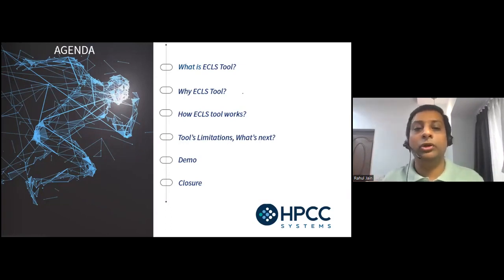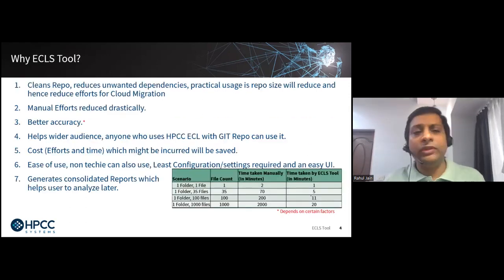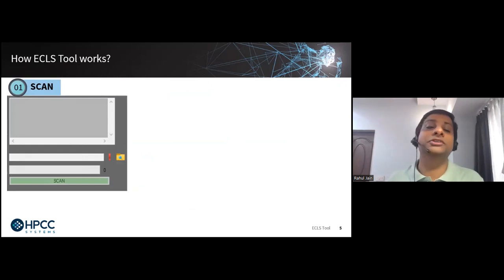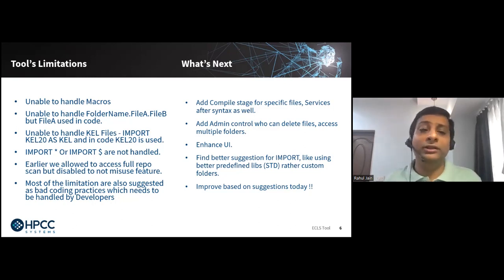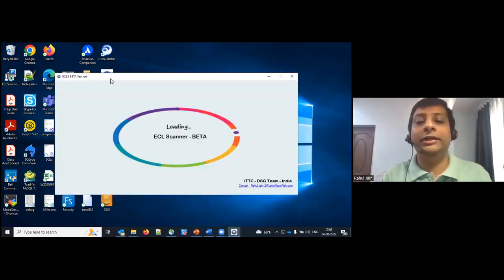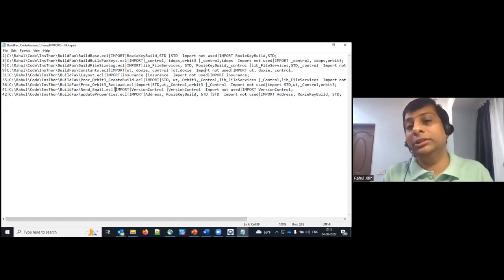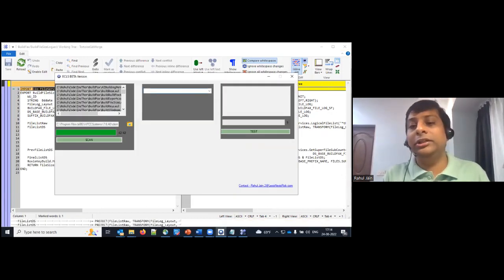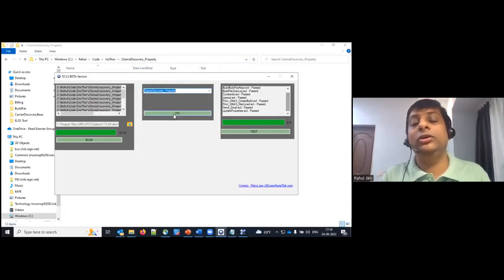2022 HPCC Systems Community Summit: ECLS Scanner Tool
ECLS Scanner Tool - Rahul Jain, LexisNexis Risk Solutions

What is the ECLS tool? The ECL Scanner tool is currently in Beta version, but it is more than just a working model. It’s about an idea with some work in progress already. This tool is developed in C# .NET which connects to ECL GIT Repos for scanning .ecl files for unwanted imports. It is eventually an .exe file and hence can be installed on any local system. The goal of this presentation is to leverage this idea and current working methodology to help the HPCC Systems ECL developer community to save on code clean up time.